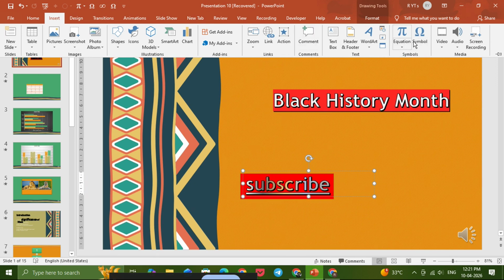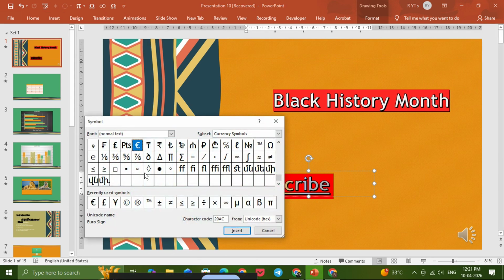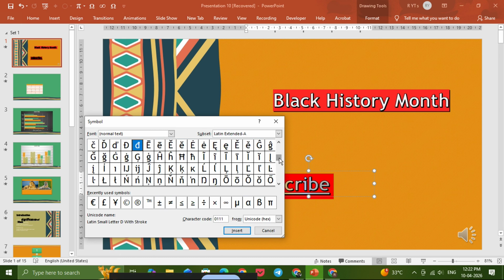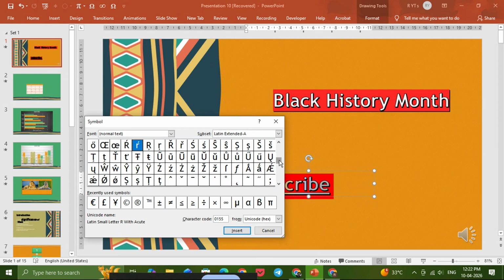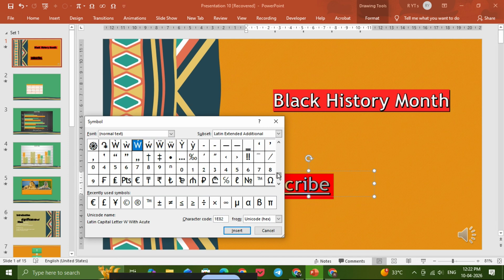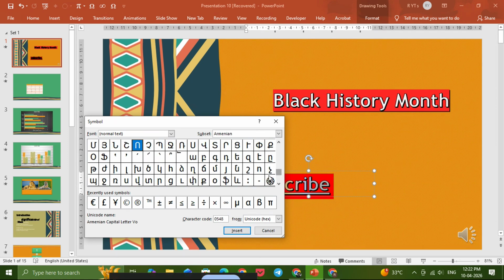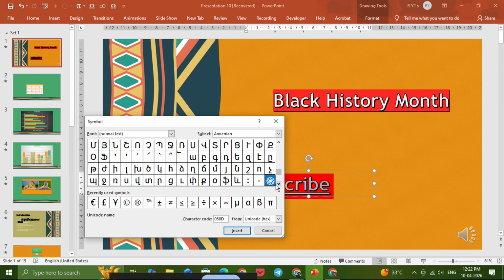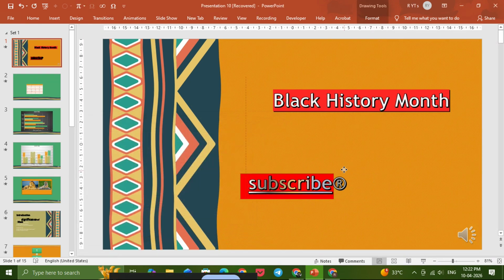How To Get Letters With Accent Marks In Microsoft Excel, Word And PowerPoint (Easy Guide)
Learn how to insert letters with accent marks in Microsoft Excel, Word, and PowerPoint using the Insert tab and Symbol menu. This quick tutorial shows you how to find accented characters and add them to your text easily.

🕚Timestamps:
0:00 Intro
0:18 Click On The Text Area
0:32 Go To The Insert Tab
0:46 Click Symbol And More Symbols
1:02 Select The Accented Letter
1:17 Click Insert
1:29 Outro

✍️What You'll Learn In This Video:
• How To Insert Letters With Accent Marks In Excel, Word, And PowerPoint
• How To Use The Insert Tab To Find Special Characters
• How To Open The More Symbols Menu In Microsoft Office
• How To Select And Insert Accented Letters Correctly
• How To Add Special Characters To Documents, Slides, And Spreadsheets
• How To Type Foreign Language Characters More Easily

💡Pro Tips:
• Keep the Symbol window open if you need to insert multiple accented letters.
• Use the correct font if a character does not appear as expected.
• Save time by reusing recently used special characters when available.
• Double-check spelling after inserting accented marks for accuracy.
• If you use accented characters often, consider learning keyboard shortcuts for faster typing.